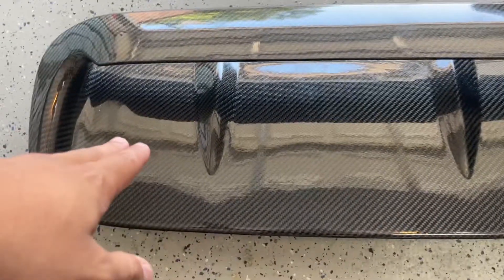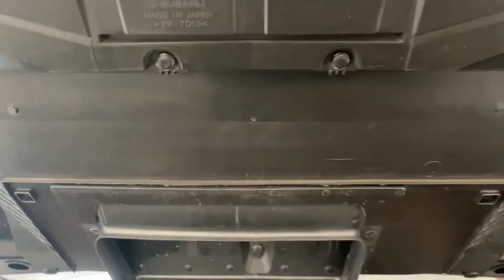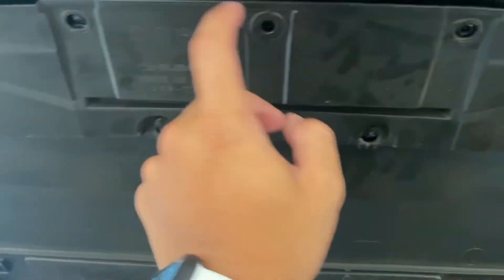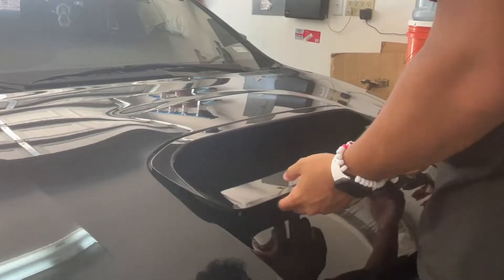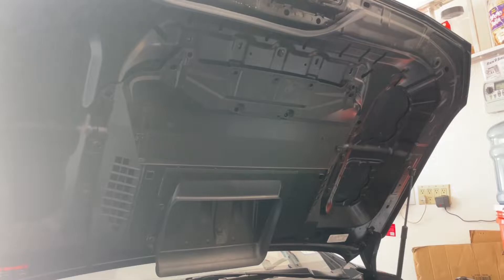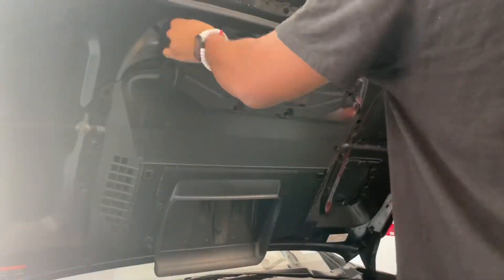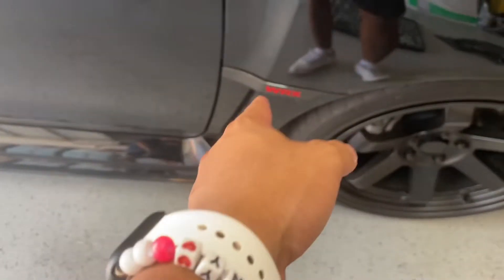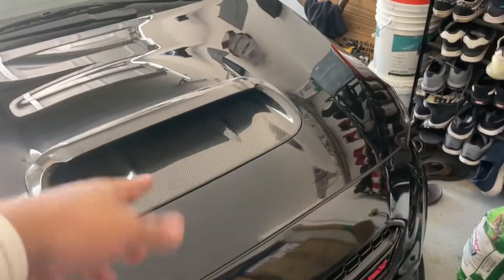Installing the Subispeed Aggressive Carbon Hood Scoop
What’s up guys, I hope y’all enjoyed the video today ❤️.